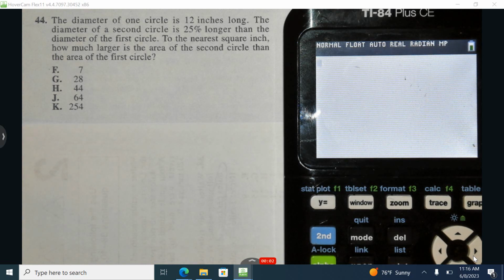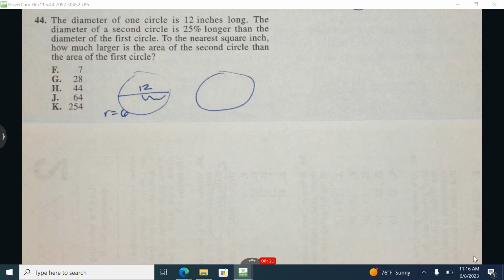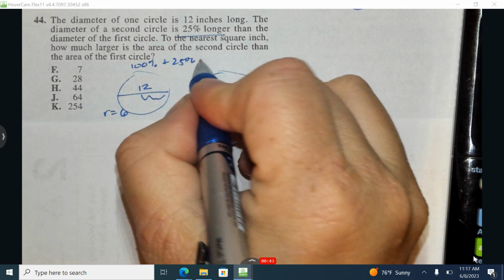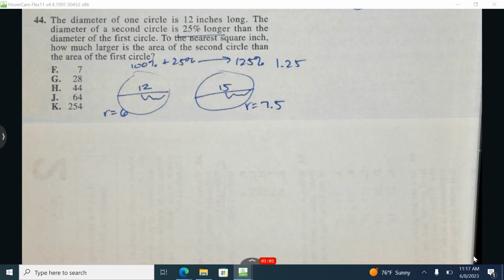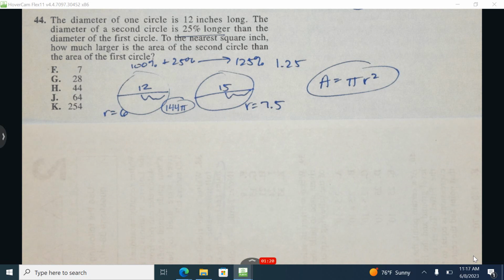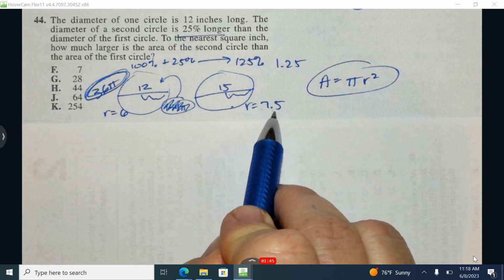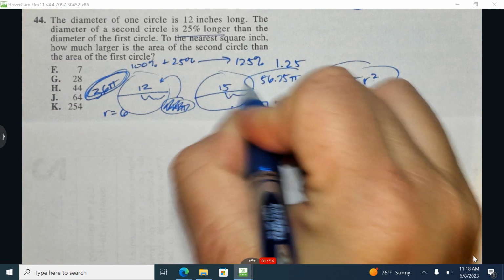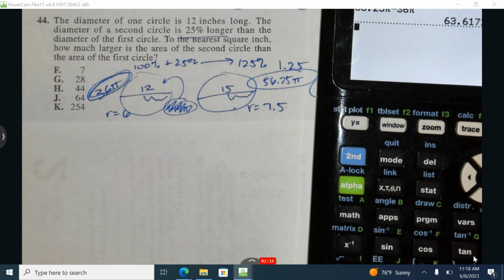Q44 ACT Math June 2018 Form A11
Integrating Essential Skills